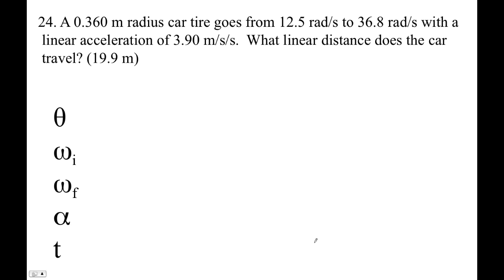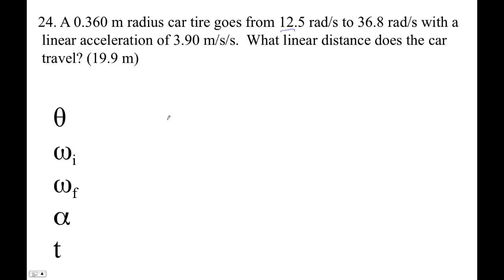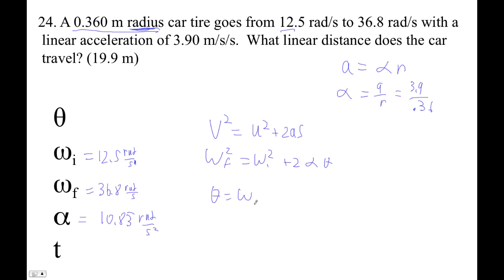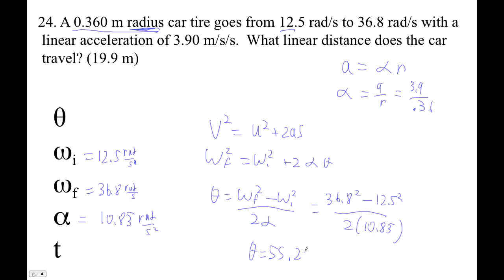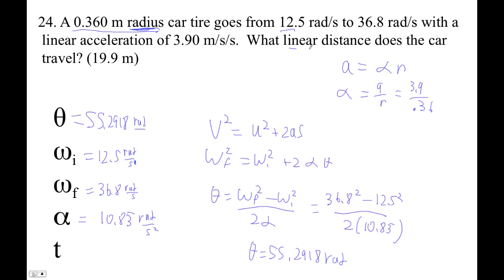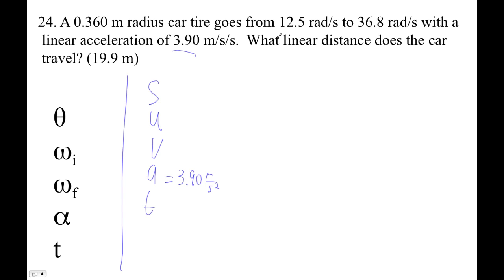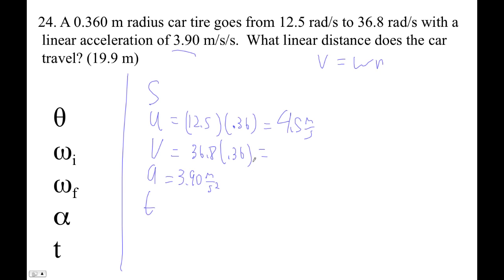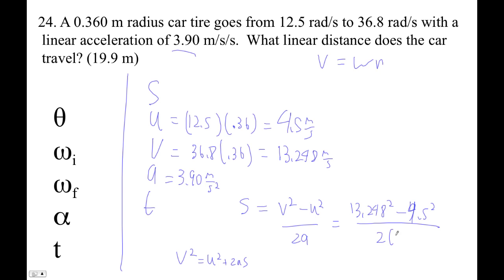HTPIB08E Angular Kinematics Ex #24